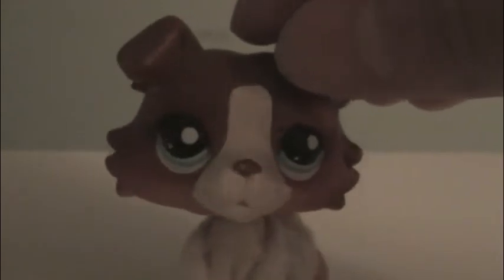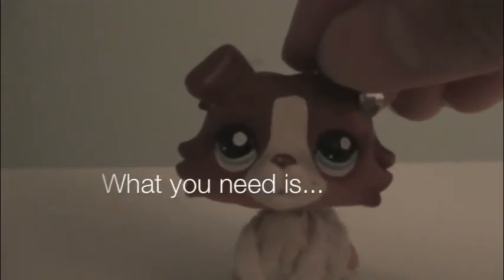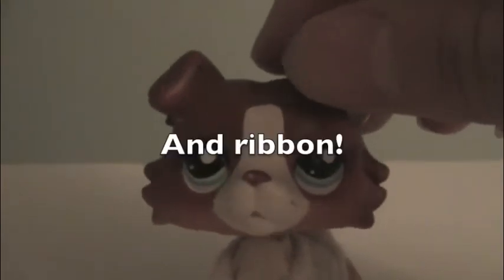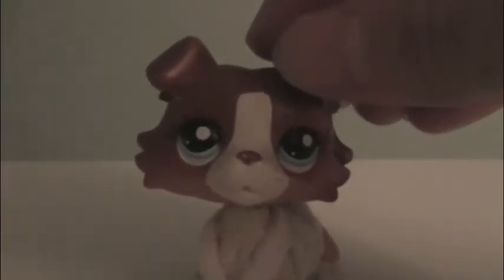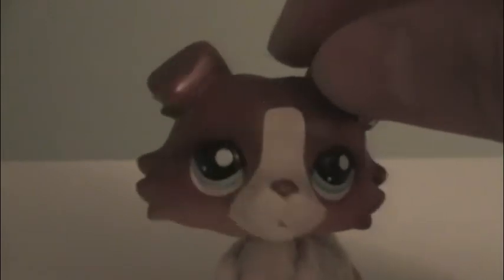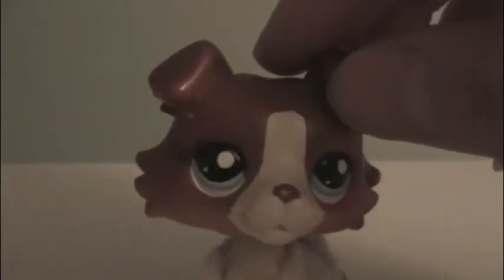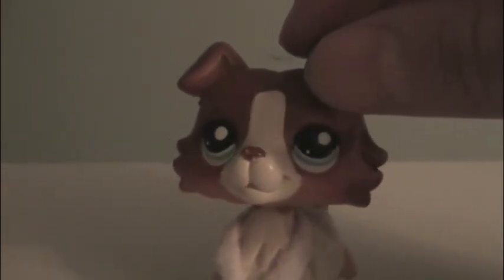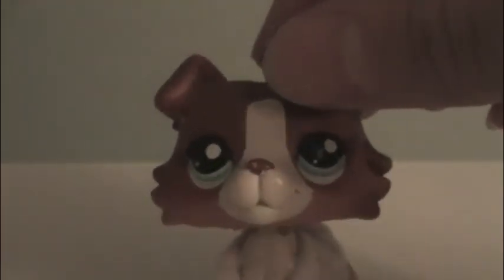LPS On the eighth day of Christmas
A Christmas DIY gift guide with simple quick and easy DIY gifts!

p.s: tomorrow i will post 2 videos since i missed today's :( so yeah
So I really need you guys to send me videos and pictures related to christmas or winter so i can make a montage. Please be a part of this it would mean a lot to me:)

Please send your videos to...
-post a video
-winter/christmas related
-comment on this video: done, youtube, (name of channel)
-video must be entitled: For filmers joy

-post a picture or video
-winter/christmas related
-comment on this video: done, instagram, (username)
-tag me in your post @filmers_joy

KIK:
-send me a video or picture
-winter/christmas related
-comment on this video: done, kik, (username)

-send me a video or picture(s)
-winter/christmas related
-comment on this video: done, email

THANKS SO MUCH GUYS THIS MEANS A LOT :)

Comment BLUENICORN if you've read this far ;) you are awesome!